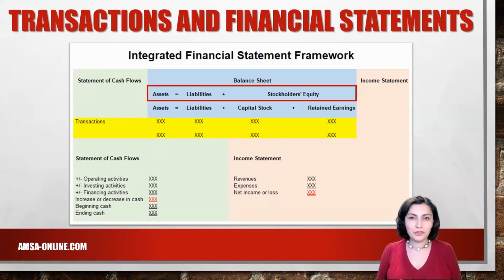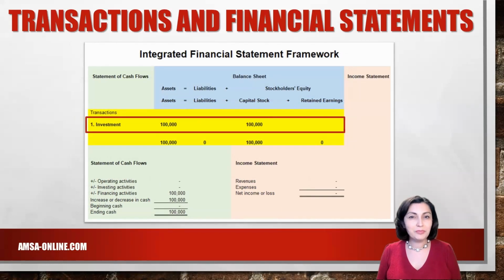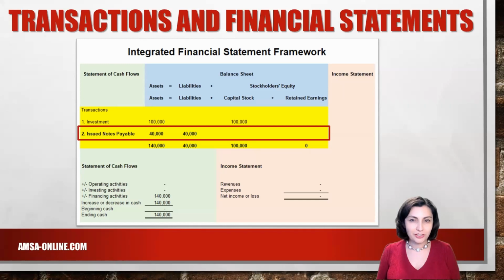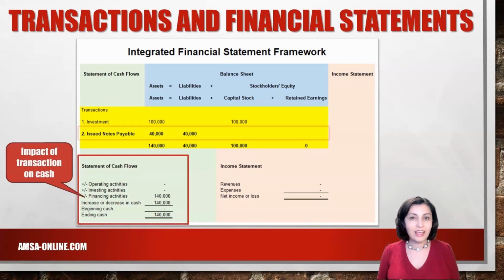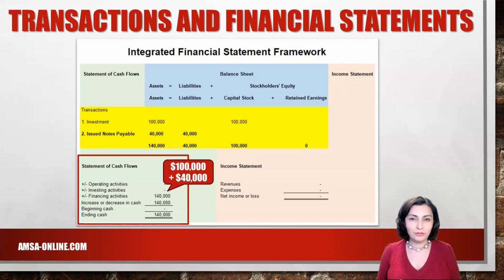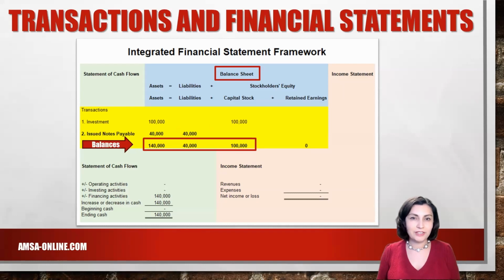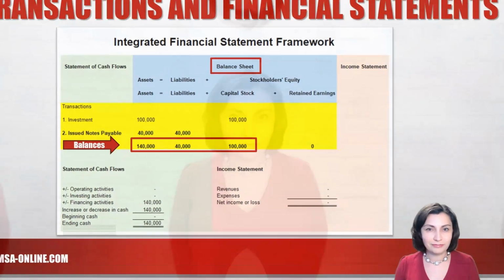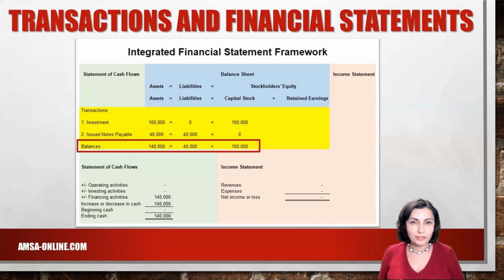Borrowing and Your Financial Statements: The Complete Picture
In this video, we will continue analyzing business transactions using the integrated financial statement framework. Today, we will look at borrowing.

Timeline:
0:00 Introduction and borrowing overview
0:22 Review of the Integrated Financial Statement Framework
1:01 Accounting equation review
1:11 Recap of owner investment transaction
1:37 Borrowing $40,000 with a note payable
2:07 Effect on the accounting equation
2:17 Statement of cash flows impact
2:50 No income statement impact
2:55 Balance sheet impact
3:19 Verify the accounting equation balances
3:56 Review ending balances
4:11 Preview of the next video
4:19 Closing and subscribe reminder